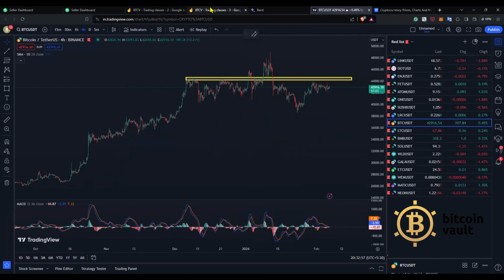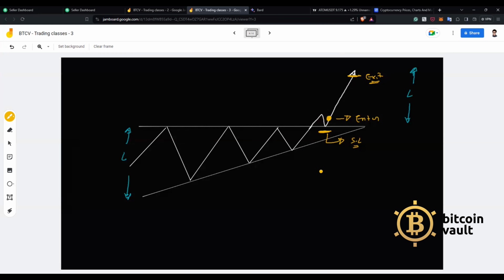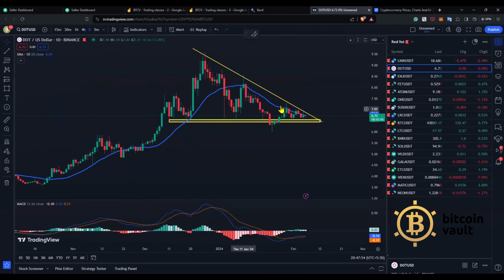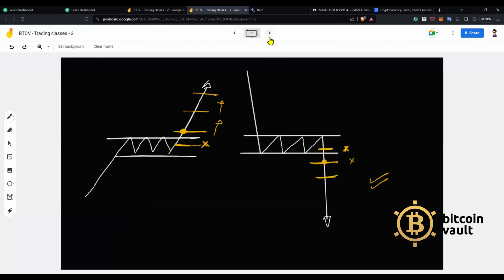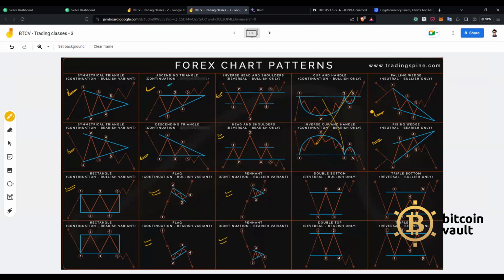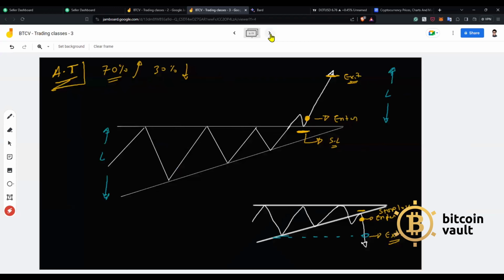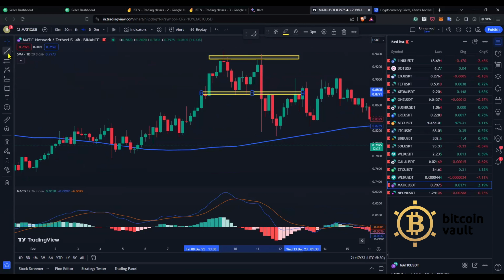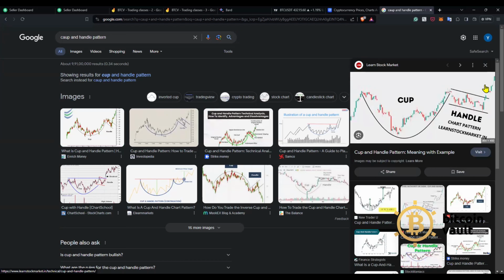Bitcoin Vault (BTCV) Community Hosted Trading Academy | Feb 6th | Cryptocurrency Trading | JOIN US!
Watch this session of the FREE BTCV Community Hosted Trading Academy! 📈

The video is not intended to be a substitute for professional investment or legal advice and does not constitute an offer or invitation to sell, or any solicitation of any offer to subscribe for or purchase any securities, commodities or financial products and nothing contained herein shall form the basis of any contract or commitment whatsoever. No reliance may be placed for any purposes whatsoever on the information contained in this video or on its completeness, accuracy or fairness. Always seek the advice of your professional or other qualified advisor with any questions you may have regarding investment of your funds. Never disregard professional advice or delay in seeking it because of the information you have read or seen on the internet.

Cryptocurrency is highly speculative in nature, involves a high degree of risks, such as volatile market price swings, flash crashes, market manipulation, limited liquidity, and cybersecurity risks. It can rapidly and significantly decrease in value. Transactions in cryptocurrency may be irreversible, and, accordingly, losses due to fraudulent or accidental transactions may not be revocable.